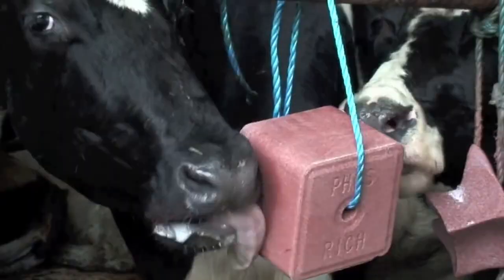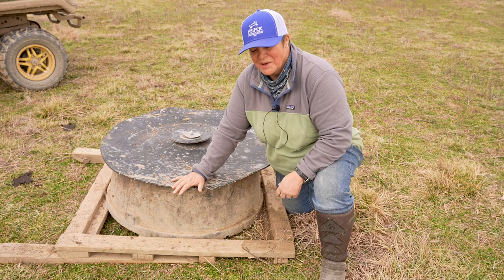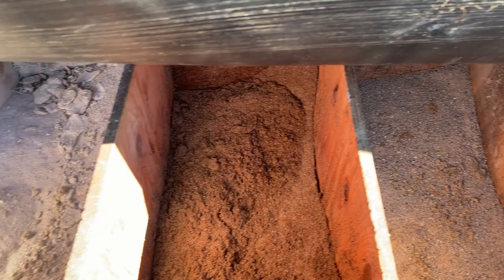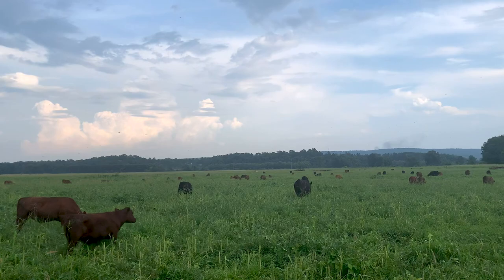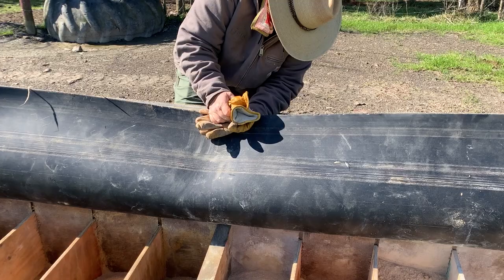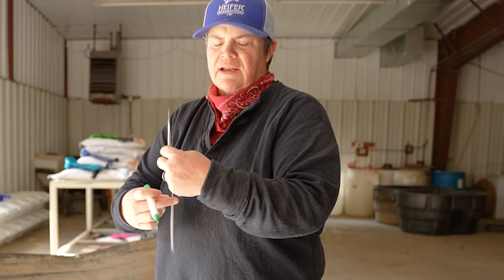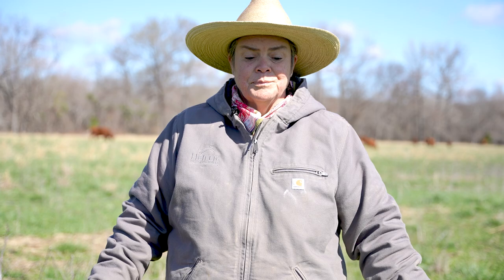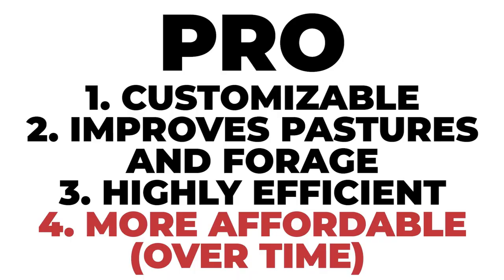Are Cows Picky Eaters? [Free Choice Mineral Feeders]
We're changing up our livestock mineral program to improve beef cattle nutrition AND heal our pastures. If you struggle with livestock mineral deficiency on your farm, check out the two styles of mobile mineral feeder we feature in this video, as we figure out the BEST mineral feeder for rotational grazing. Though we mainly focus on finding the perfect cattle salt and mineral feeder in this video, you'll definitely find our advice valuable in selecting a sheep salt and mineral feeder as well!

🗑 Storage bins
🎒 Waterproof bags

Heifer USA trains farmers, gardeners, and homesteaders in regenerative agriculture, combining sustainable horticulture and market gardening with ethical, regenerative livestock management, implementing proven methods to improve soil health. We offer virtual training through livestreams, workshops, and long-form video tutorials.